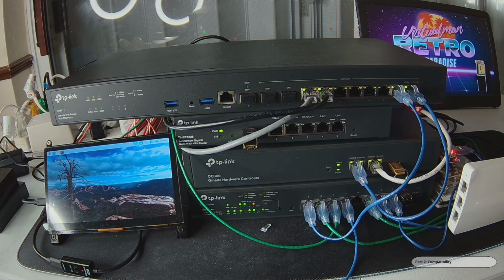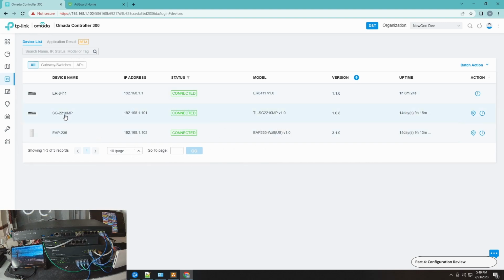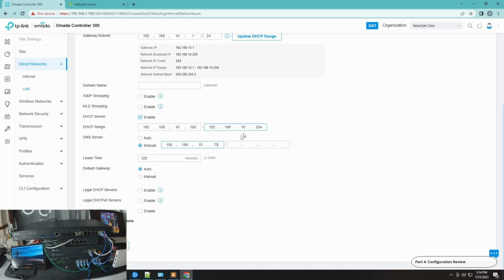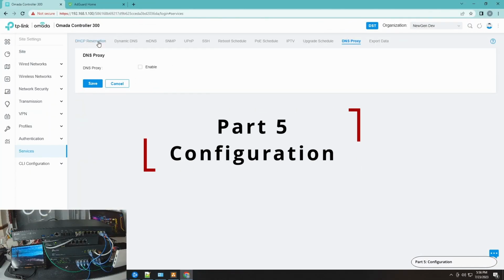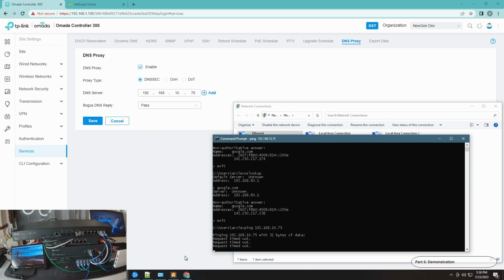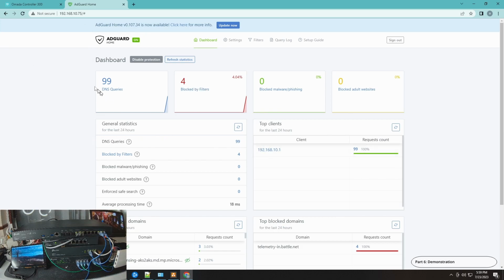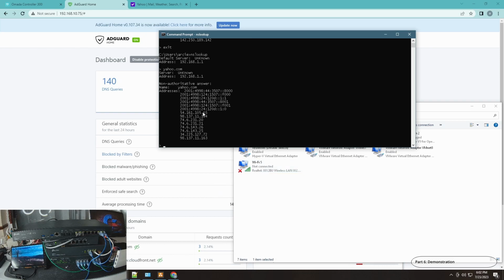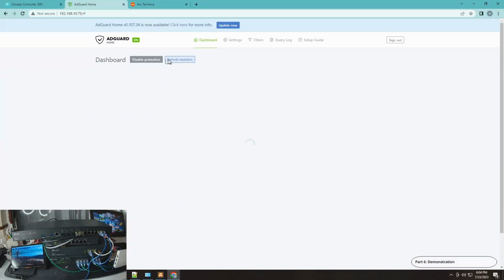LC52: TP Link ER-605 v2 ER-7206 ER-8411 Configuring DNS Proxy and DNSSEC Settings with TP Link Omada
In this video, I am showing how to redirect all LAN DNS traffic in multi VLAN to single custom DNS server.

Note:
6:42 - For production, use "Drop" to ensure security.

Index:
00:00 - Intro
00:14 - Use Case
01:11 - Compatibility
01:41 - Lab Design
03:02 - Config Review
06:12 - Configuration
06:57 - Demo
12:55 - Thank You